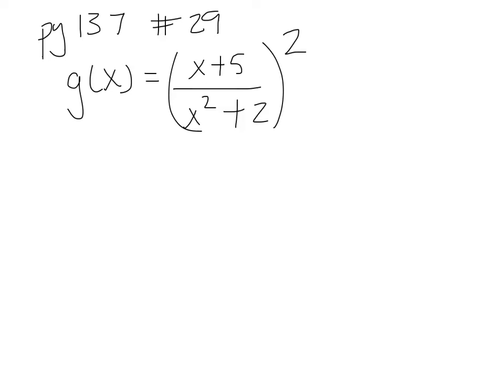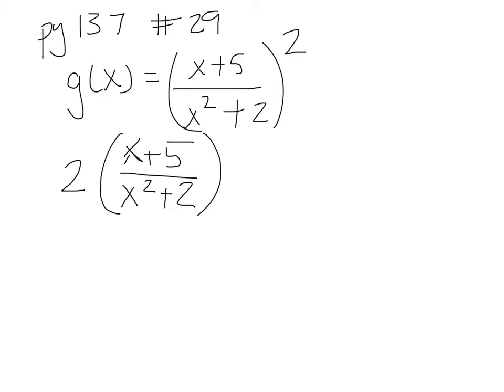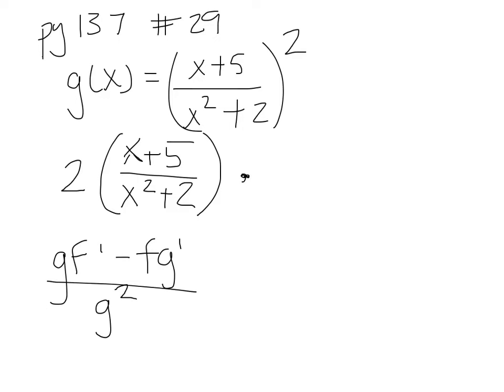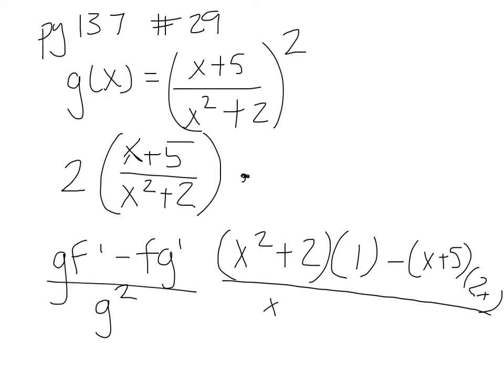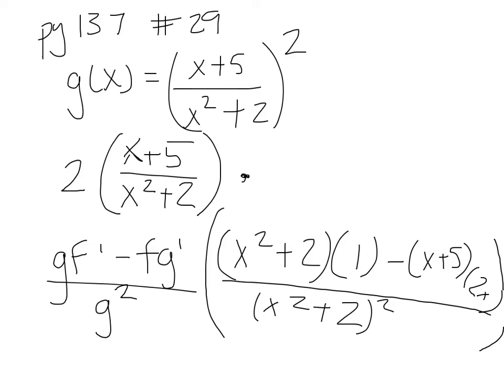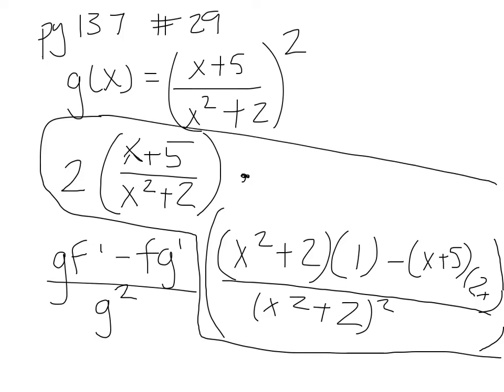Farah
#29 on page 137.  Quotient and Chain Rule